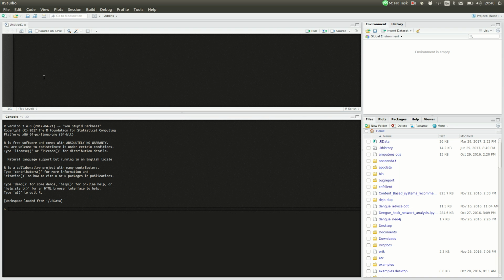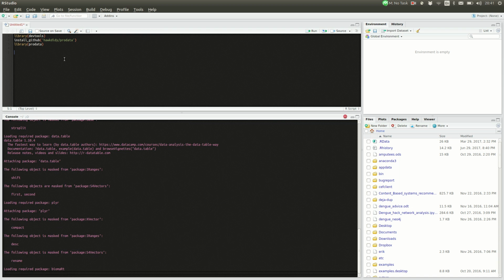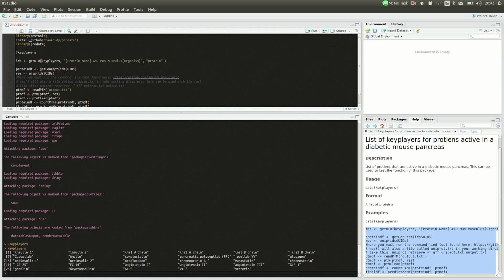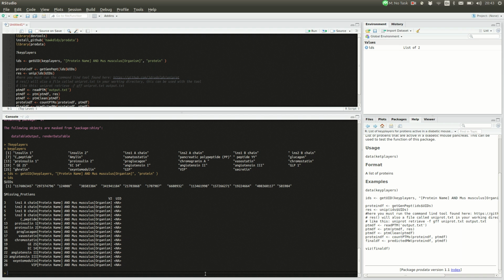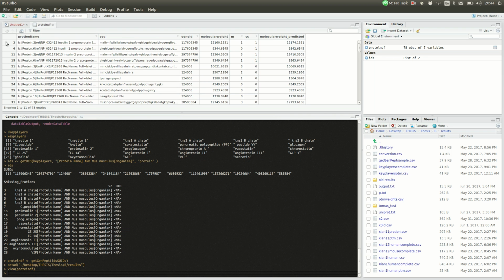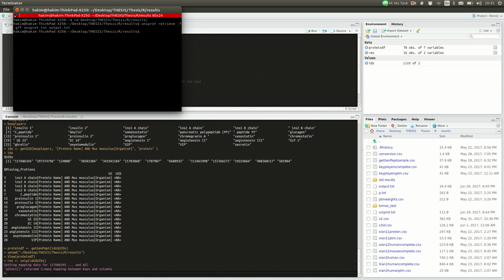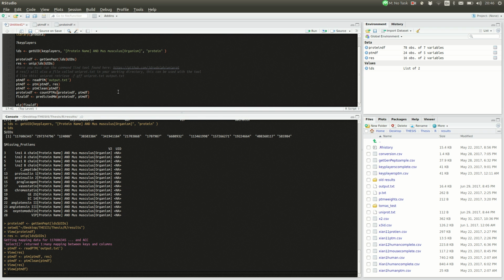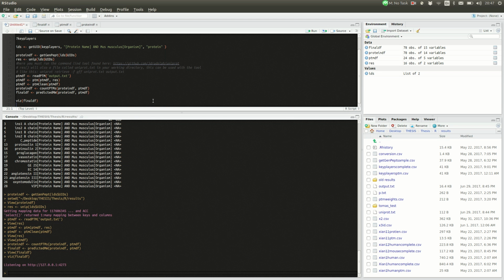Prodata Tutorial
This is a tutorial of my R package Prodata which can be found

Introduction:

In the end of a metabolic or comparative analysis of a series of IMS experiment, we usually obtain a set of masses that are differentially expressed across different conditions or displaying interesting spatial distributions in the tissue. It is very useful for sequential investigations if we can generate relevant hypotheses about what these masses could be and what are their biological functions. For each study, these hypotheses should ideally be based on molecular information that are specifically for this study, this organism and this tissue. This is useful to screen for potential drug targets or possible candidates for following targeted MS/MS experiment. Currently in the field of IMS, this is error-prone and done one by one manually by browsing through huge databases containing heterogeneous entries. Our tool is now available to effectively do the whole job. Given a list or several lists of proteins or genes of interest, our tool will quickly generate a corresponding database containing all relevant masses. Compared to existing calculator, our calculated masses have two useful and unique features. One is that they include not only the whole protein but also the reported subregions, chains or precursors. The second feature is that they also take into account all curated PTMs. PTMs are important biochemical processes that can change the mass of a protein. In addition to creating a database with these carefully calculated mass, our tool also generates a web application that allows you to efficiently query the database in two ways. One is querying by mass value the other is by protein function or name. All our aforementioned solutions are now available in a R package that we make.